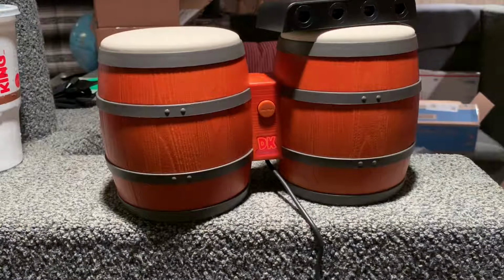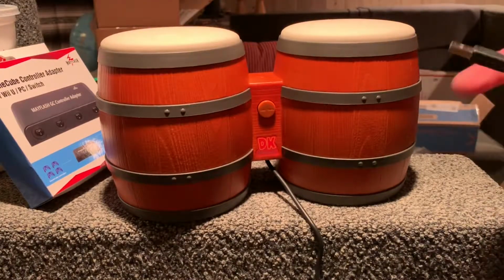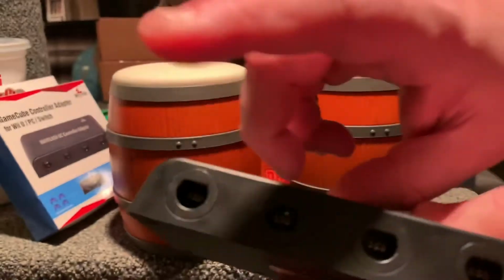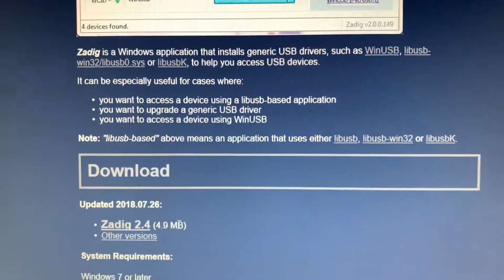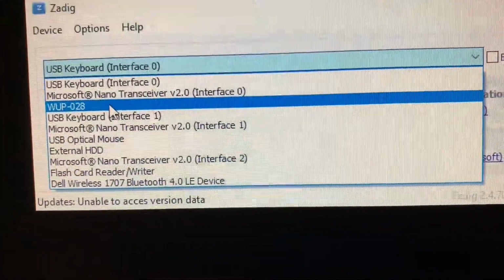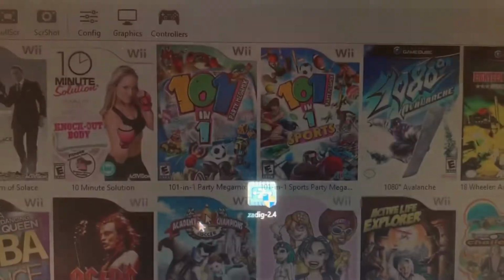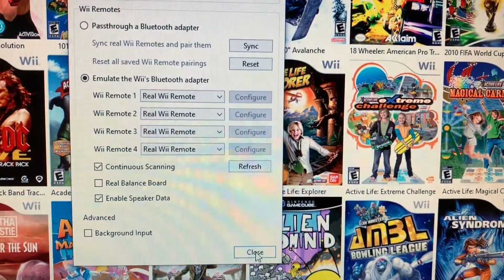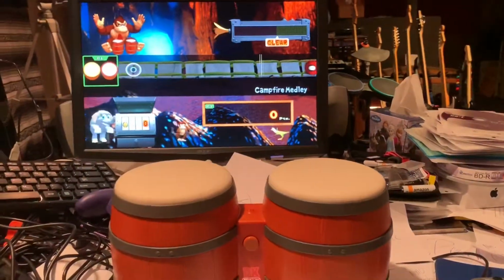How to install DK Bongos to Dolphin GameCube emulator w/ working MICROPHONE!